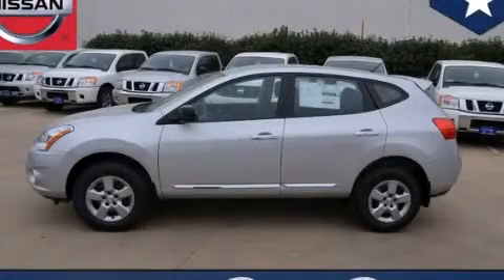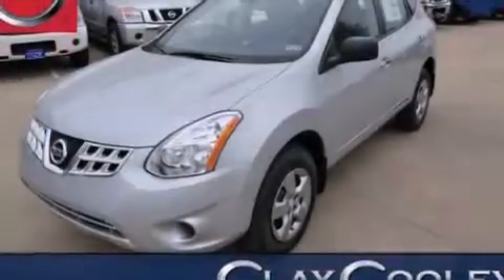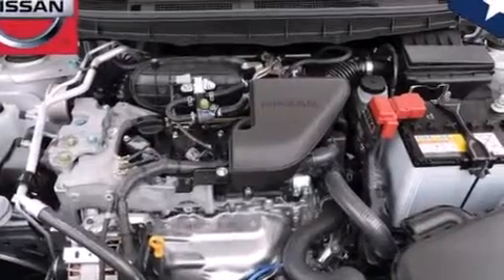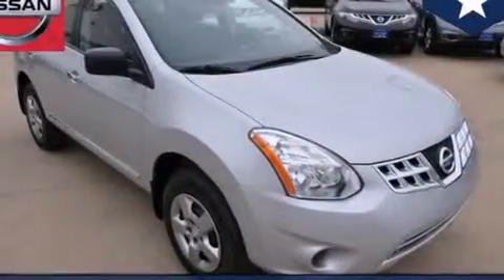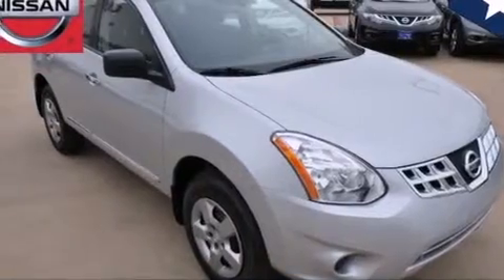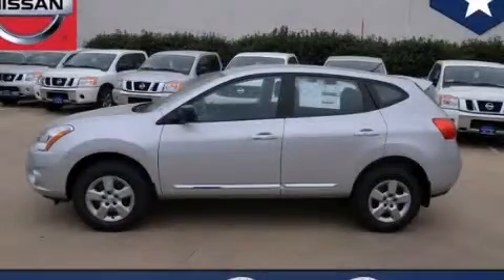2013 Rogue Dallas TX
We've been honored to serve the Dallas TX area , we promise that your experience at our dealership will exceed your expectations ! Year : 2013 Make : Model : Rogue Engine : 2.5L DOHC SMPI 16-Valve I4 Engine Trans . : Unspecified Exterior : Silver Interior : Black Clay Cooley - Nissan 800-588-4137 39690 LBJ FREEWAY Dallas , TX 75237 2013 Rogue Dallas TX